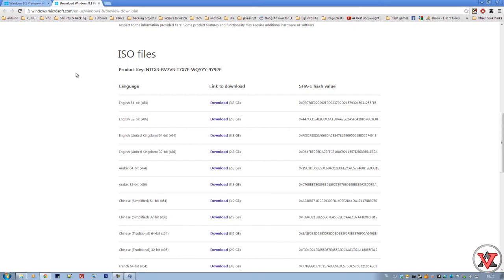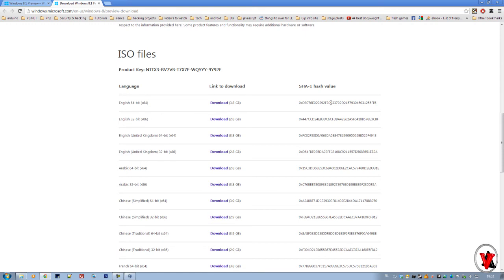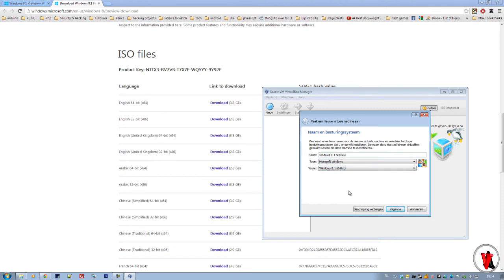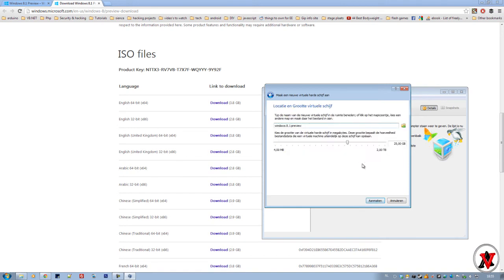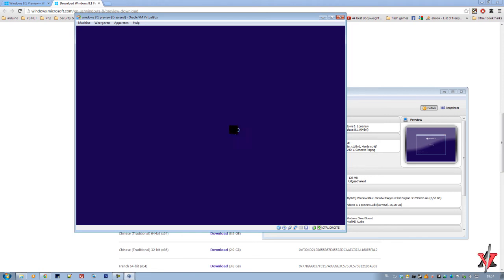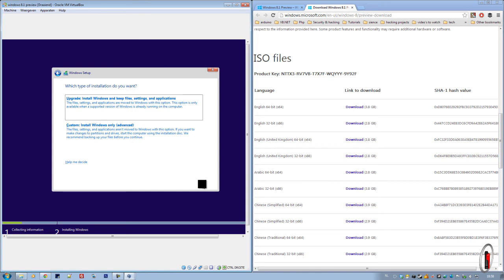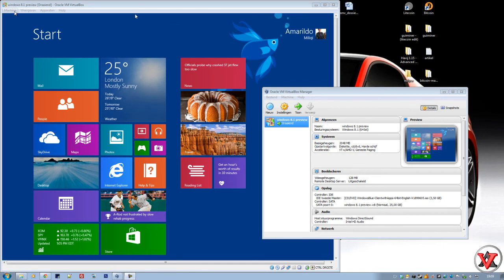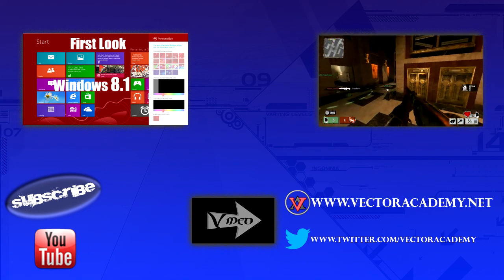How to install windows 8.1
--Ignore tags--
windows 8.1, preview, virutalbox, sun orcale, how to video, how to instal windows 8.1